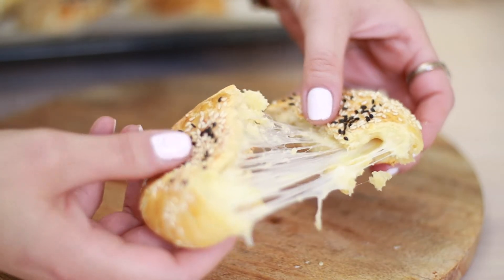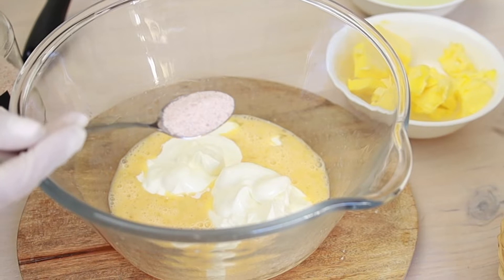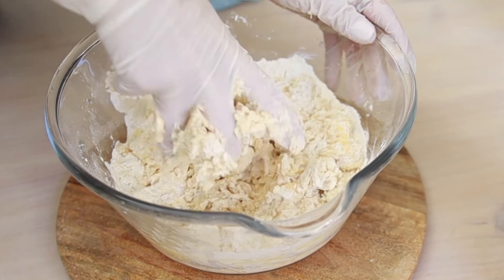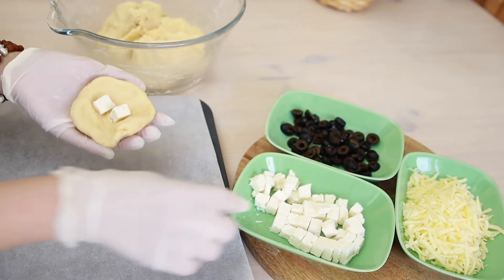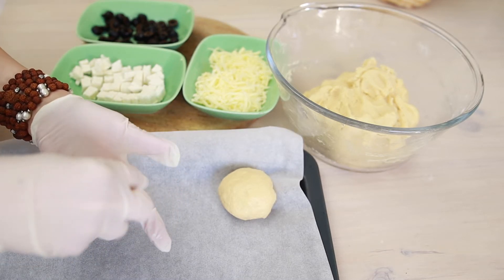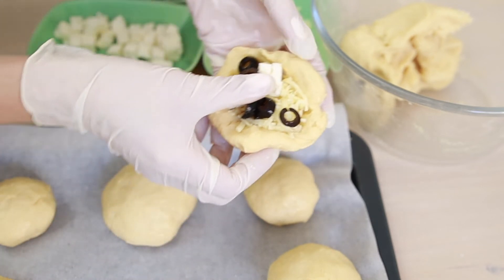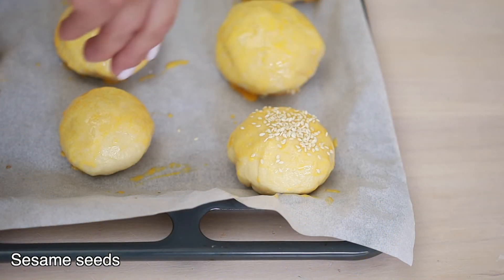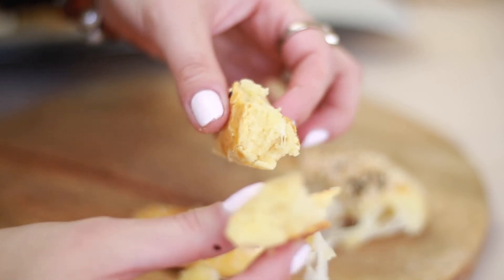POĞAÇA : A Classic Turkish Breakfast - Savoury Pastry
Turkish Poğaça is a savoury pastry that is a Turkish breakfast favourite. Sometimes a part of a big Turkish breakfast, sometimes a delicious and practical breakfast on the way to work also indispensable for tea parties. You can find many versions of pogaca all over the country. In this video, I shared an easy, no yeast recipe that’s so quick and easy to make; doesn’t require any resting or chilling of the dough. Most importantly it is so soft and delicious! I filled pogacas with feta cheese, mozzarella cheese, and black olive slices as an idea but you can fill them with anything you like or you can even make these pogacas without any filling.

❤️ Every single subscription is much appreciated. Thank you for helping my channel to grow ❤️

INGREDIENTS
2 eggs (separate 1 egg yolk for brushing it to the top)
3 tbsp yogurt
1 tsp salt
1 tbsp apple cider vinegar (or white vinegar)
100ml sunflower oil (or vegetable oil)
125 grams soft butter
3 cups all-purpose flour (450 grams)
2 tsp baking powder
1 tsp milk (to whisk with the egg yolk for the top)
Optional: Sesame seeds and black sesame seeds for the top
Bake it at 180 °C / 350 °F for about 25 minutes until the tops become golden brown.
♨️ I use a 250ml measuring cup in all of my recipes.♨️